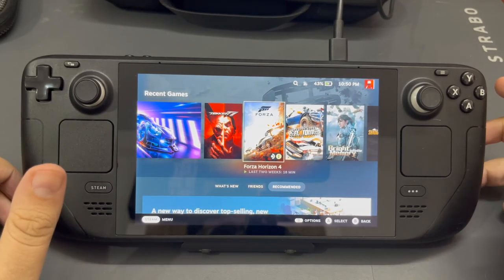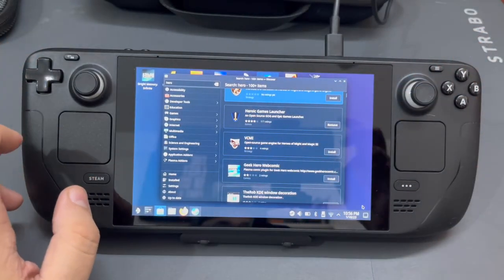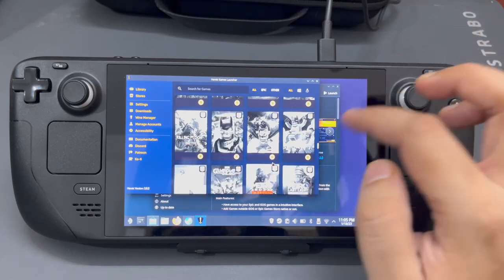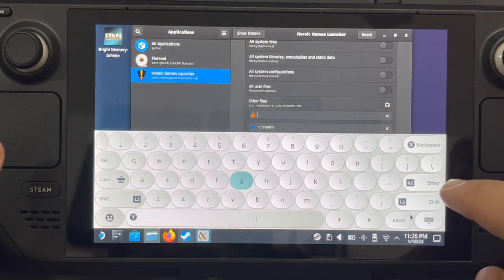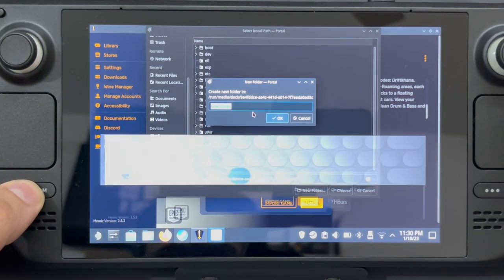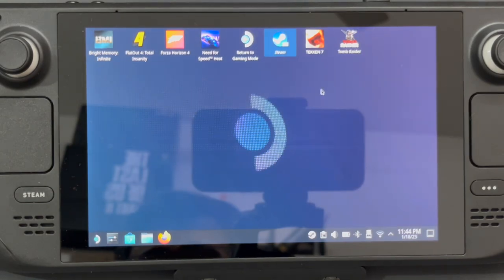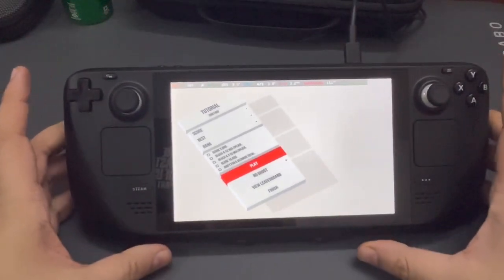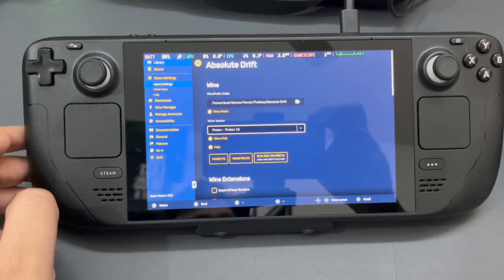How to Get Epic Games Store on Steam Deck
A Step by step process to get the Epic Games store on the Steam Deck
This will help you play your Epic Store Games on the steam deck